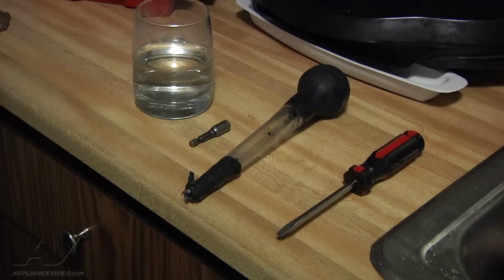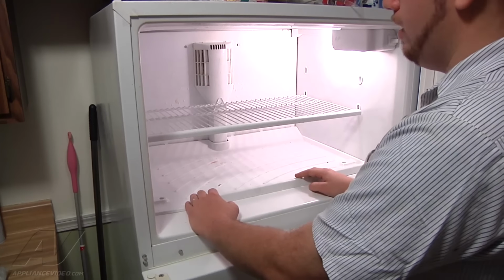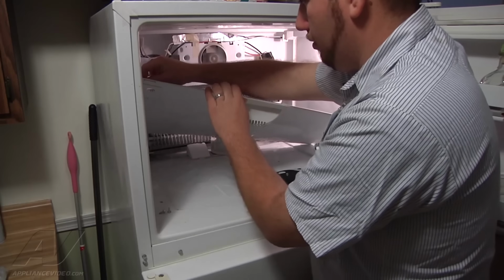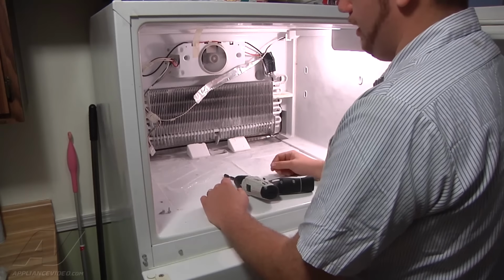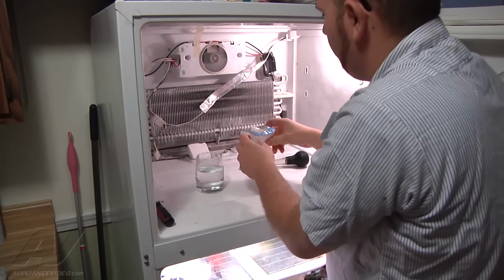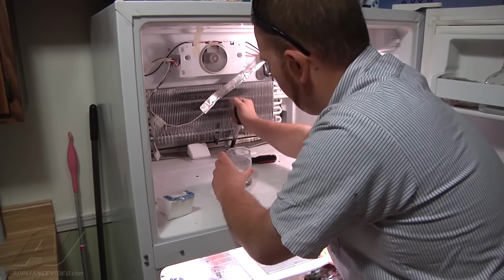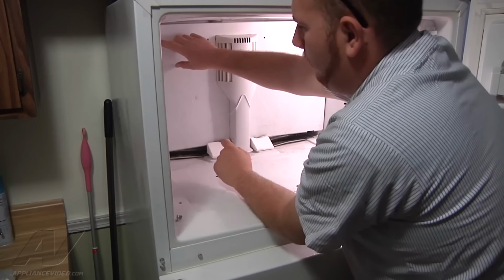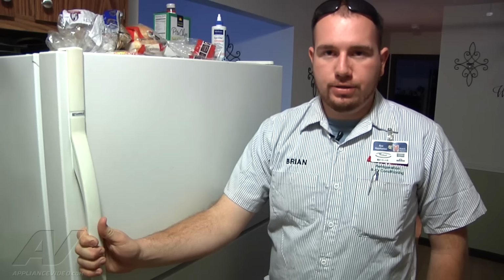Kenmore Refrigerator Repair - Water Leaking From the Freezer - Evaporator Drain Pan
This video shows you how to Repair a *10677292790 Kenmore Refrigerator 2189433 Evaporator Drain Pan*
*Symptoms may include:* Water Leaking From the Freezer or Not cooling, Ice in the vents